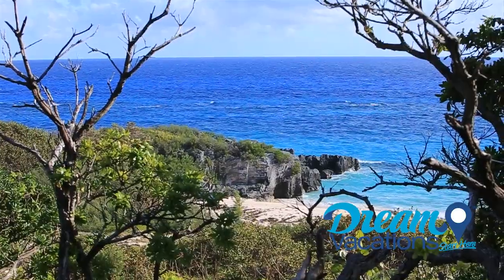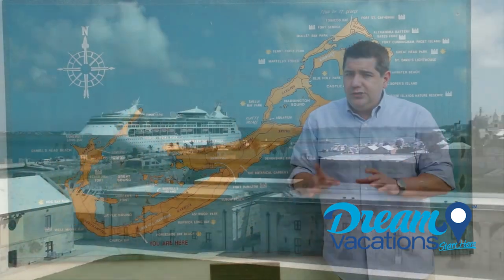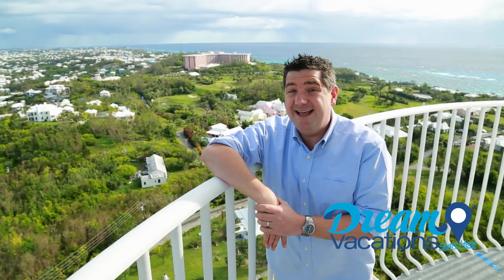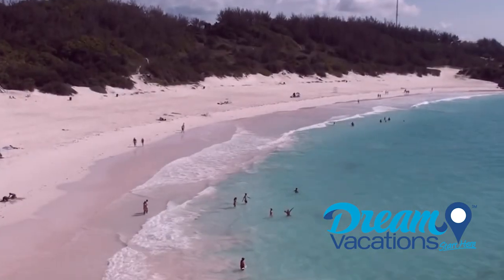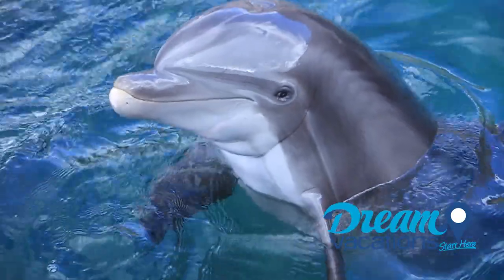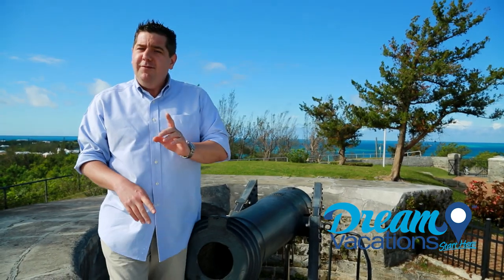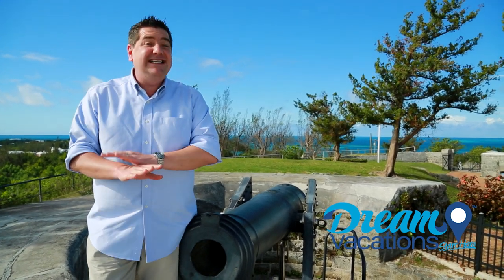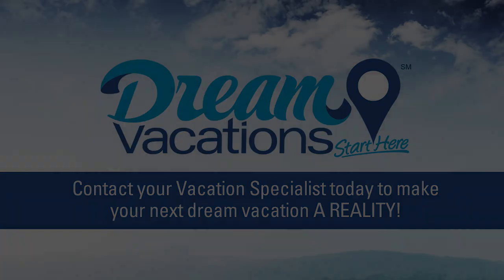Bermuda | Dream Vacations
Bermuda has a well-deserved reputation as being a sun-splashed hotspot for travelers. But there’s plenty more to this vacation destination than surf and sand.

Located 580 nautical miles off the coast of South Carolina, this British-governed territory dazzles with its rich history and upscale vibe. Bermuda is actually made up of 181 islands all connected by roads.

If you can’t wait to hit the water, you’ll first want to check out the magnificent Horseshoe Bay Beach – it’s the most popular stretch of sand in the territory. Other spots worth exploring include Elbow Beach, Tobacco Bay and Clearwater/Turtle Beach.

You’ll find loads of other activities as well. Go scuba diving among sunken ships and remarkable reefs, take in stunning scenery during a day trip charter or sample some of Bermuda’s under-rated restaurants.

And you’ll definitely want to visit St. George. Filled with cobblestone streets and charming colonial architecture, this UNESCO World Heritage Site is packed with things to see and do. We made this video to give you even more ideas for Bermuda shore excursions.